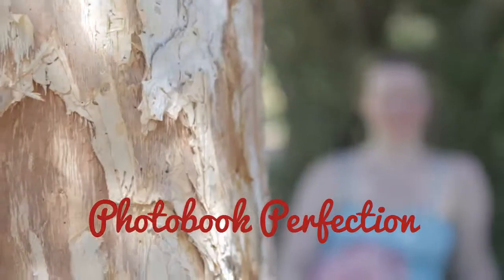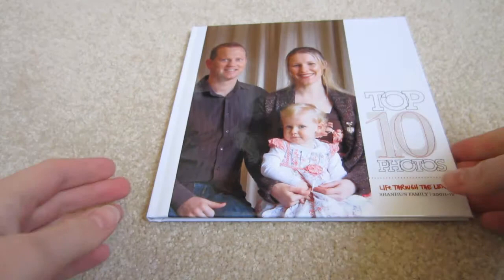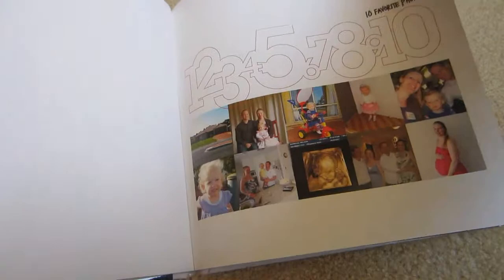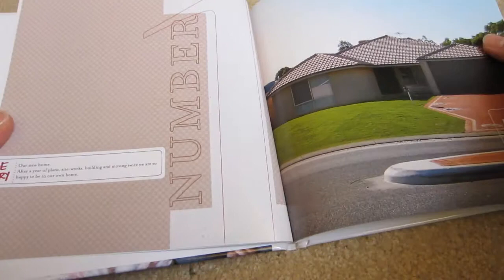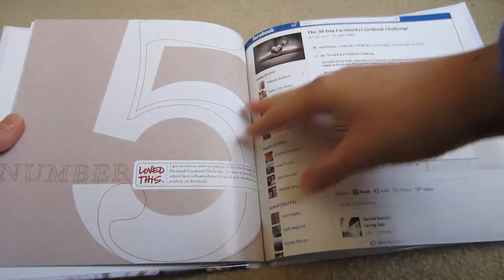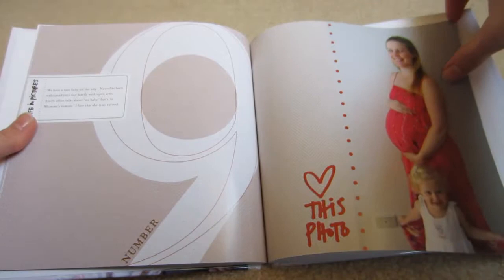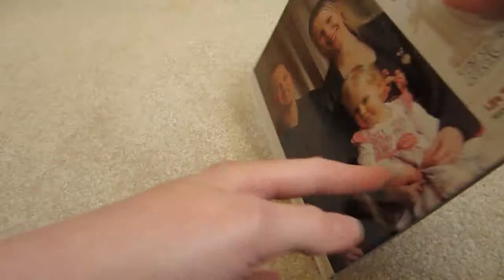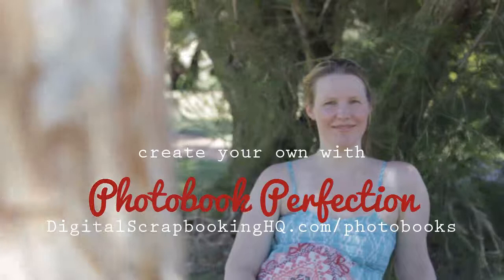Custom Shutterfly Photobook Review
Look through my custom Shutterfly photobook with Ali Edwards Top 10 Designs